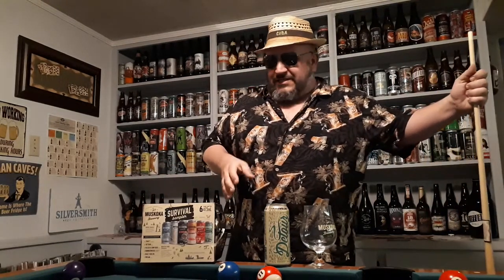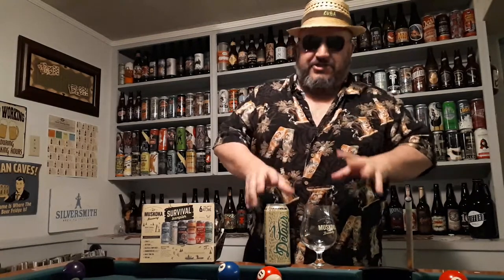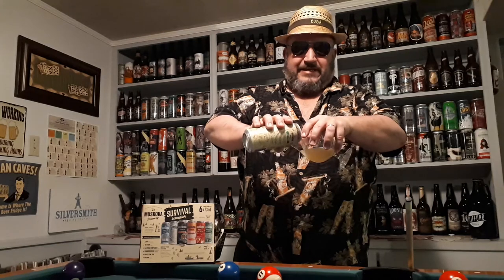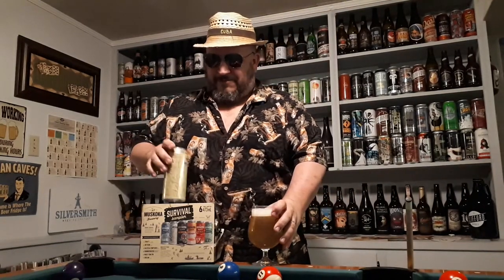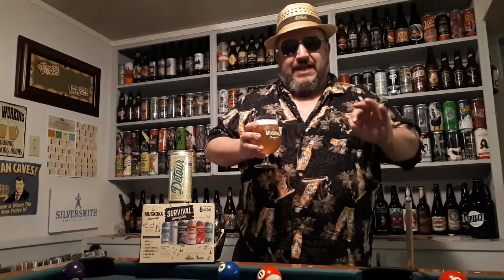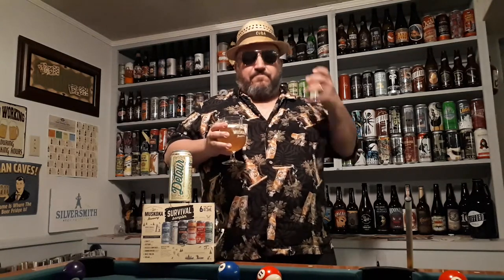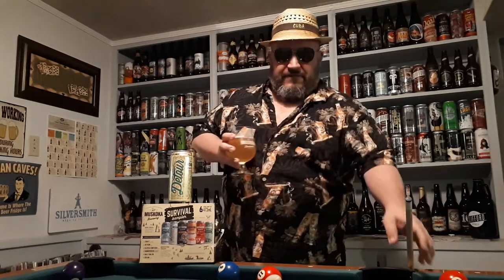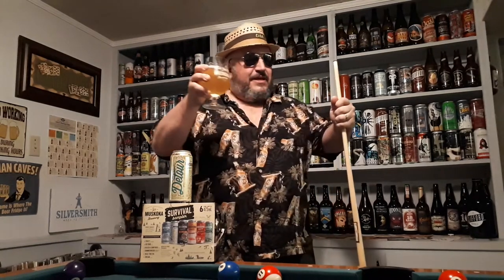Muskoka Brewery Detour Session IPA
Onto the penultimate beer in the Muskoka Brewery Summer Survival Sampler pack!